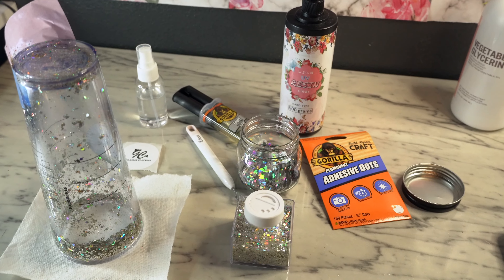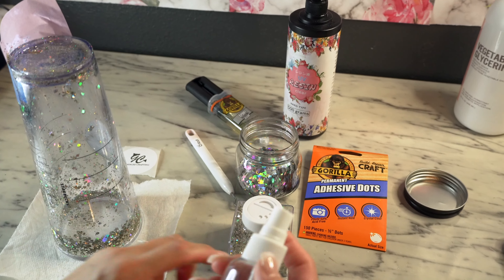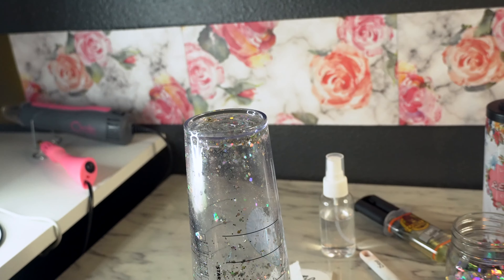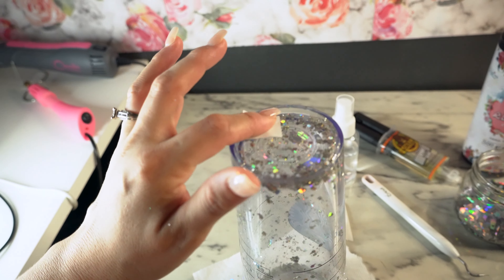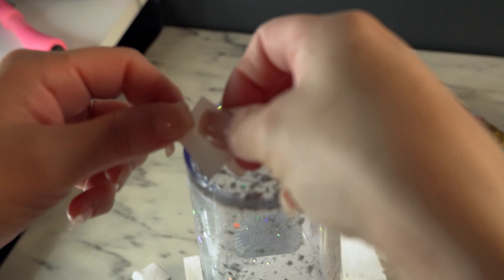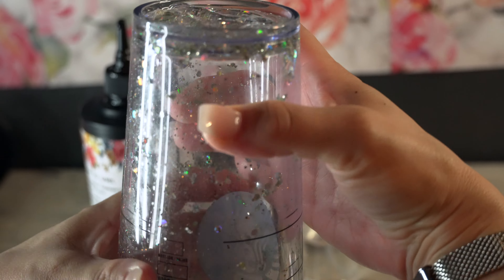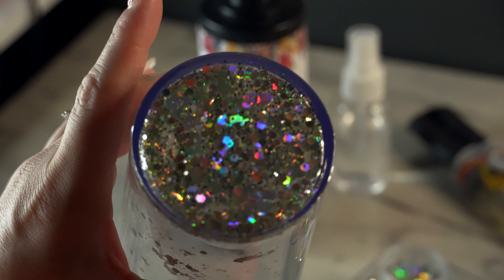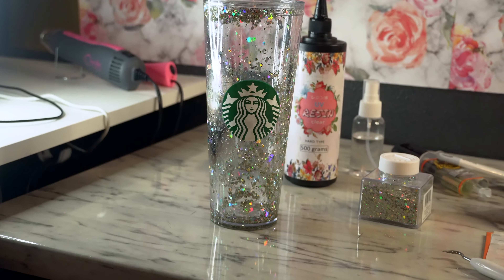How to seal glitter tumblers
Hi everyone! The link to my shop is below!

UV Resin 500g

UV LED Lamp

Gorilla Adhesive Dots